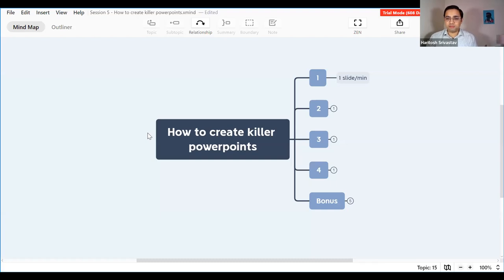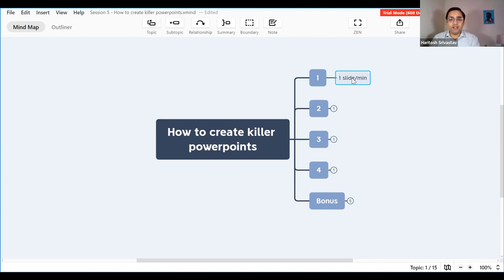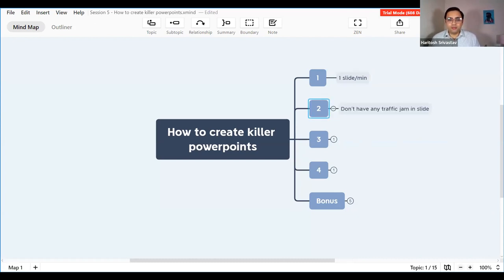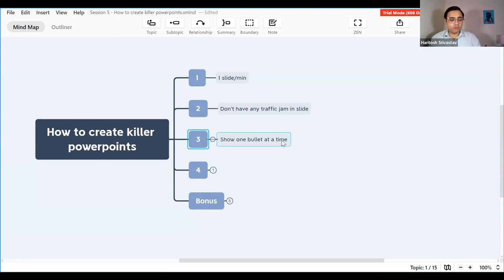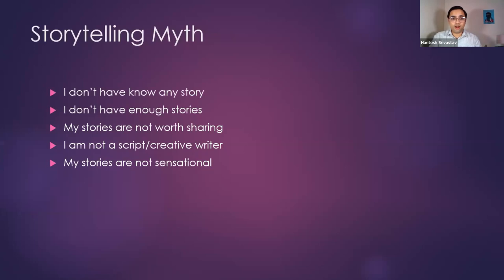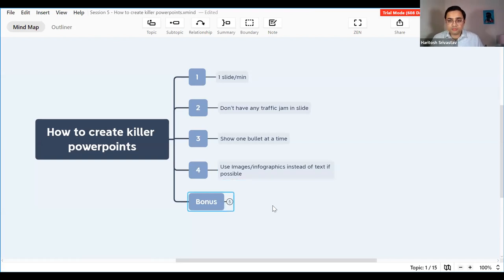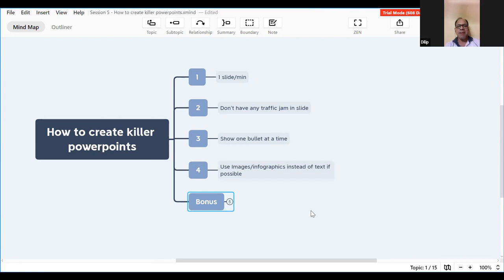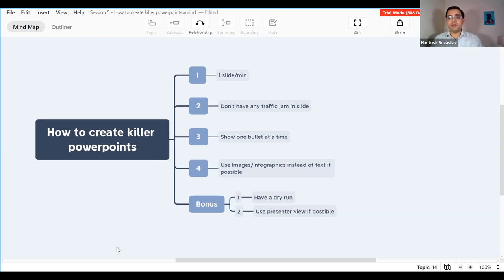How to create killer presentations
Haritosh Srivastav is a public speaking coach, a certified mentor as well as a passionate storyteller. He is an award-winning speaker having won accolades in India, the US as well as the UK. He loves to mentor & coach young professionals & students in their endeavors making their journey better & beautiful.

He is also the author of the Amazon bestseller book ‘Small Town Bigger Dreams’ in which he shares 21 lessons for achieving your dreams in the 21st century.